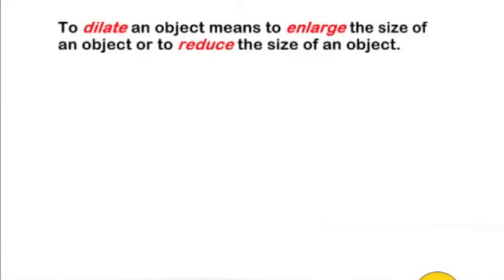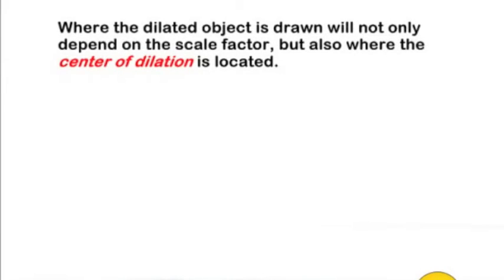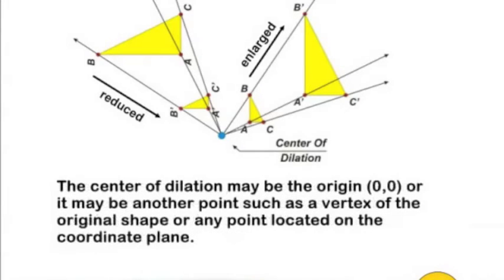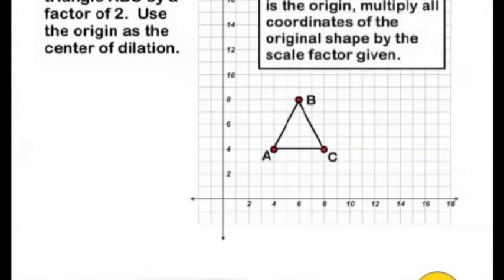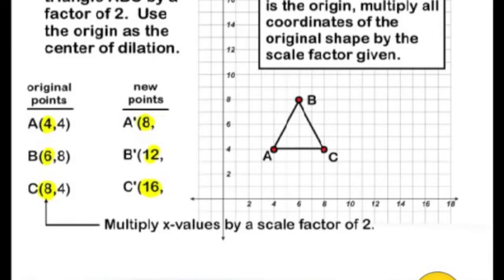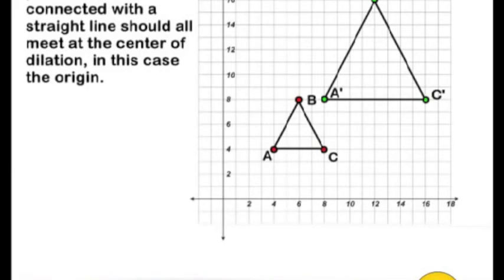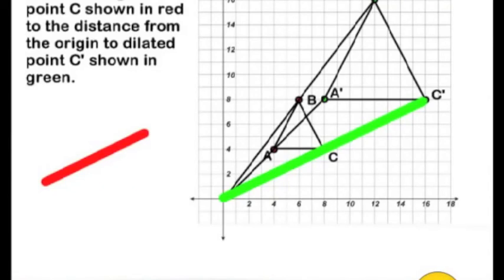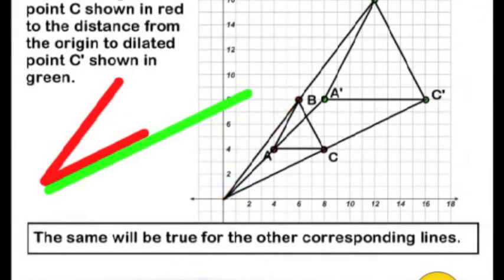IM2 MATH dilations